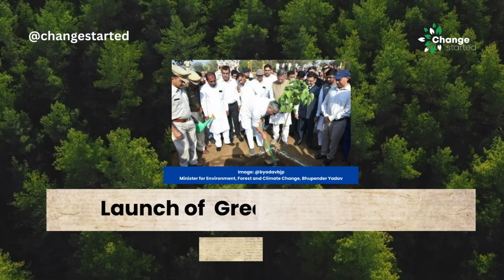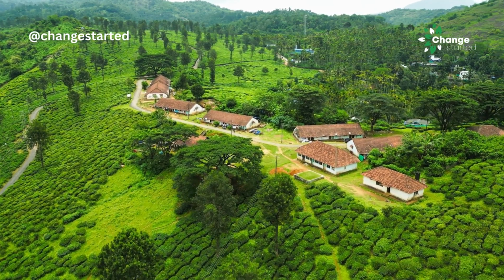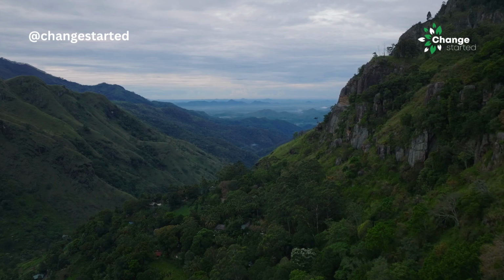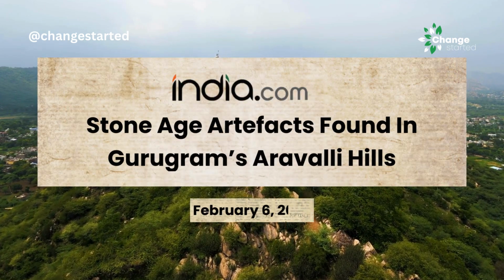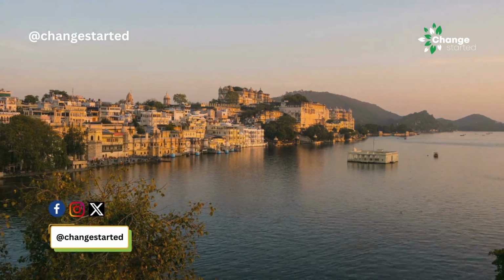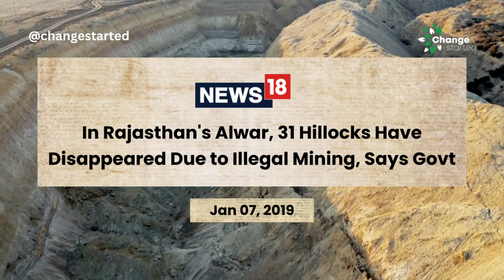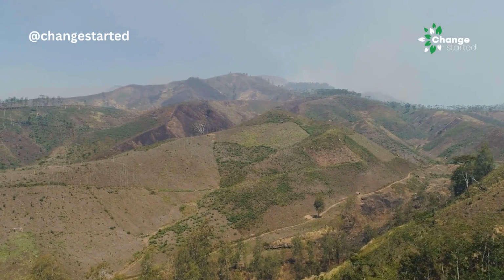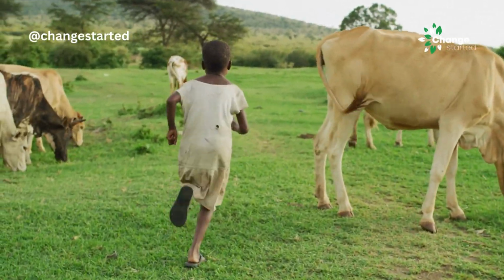Creating a Green Wall at Aravalli Hills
On March 25, 2023, India’s environment ministry launched the Aravalli Green Wall Project.

The project will include planting native plant species on scrubland, wasteland, and degraded forests around the Aravalli hill range in Haryana, Rajasthan, Gujarat, and Delhi.

The history of the Aravalli Range dates back thousands of years and is the home of forests, wildlife, protected areas, UNESCO heritage-listed forts, rivers, and historical monuments.

However, the Aravalli hills are facing desertification and land degradation due to mining, unplanned development, and other issues. This needed some action and the Indian government has responded with a green wall which is conceptualized on the lines of the African Green Wall program.

Let us look into the problems at Aravalli Hills, the history and culture of the land, and why it needs a green wall.

We at Change Started bring stories, news, research, analysis, reports, opinions, suggestions, and best practices from around the world in areas you care about. Together, we want to change our habits to create a better planet. If you like this, you can follow us and share it with other like-minded people.